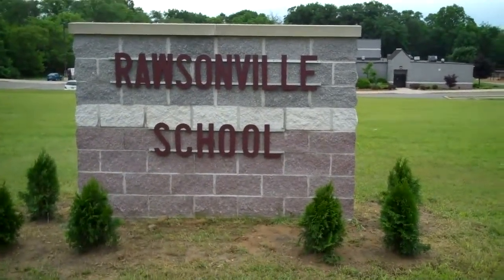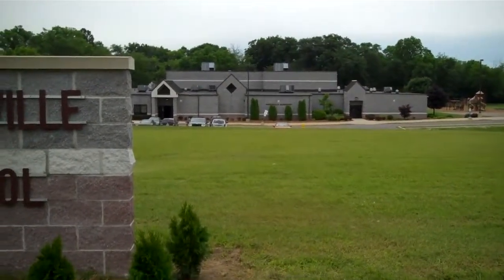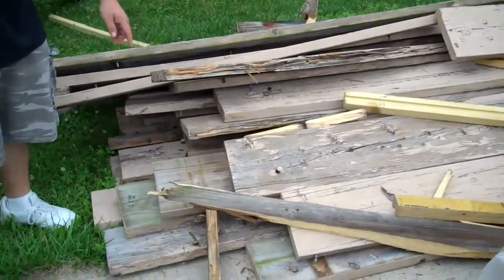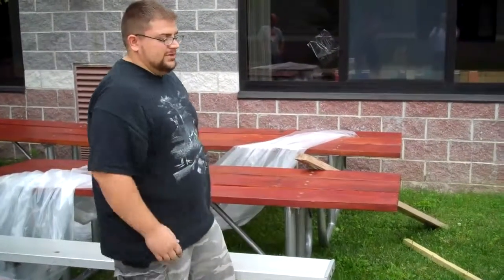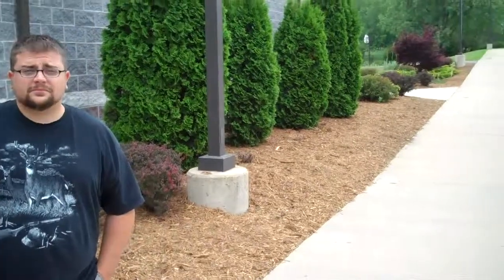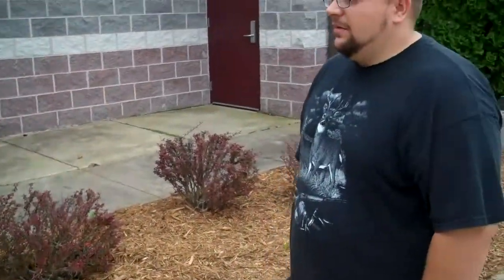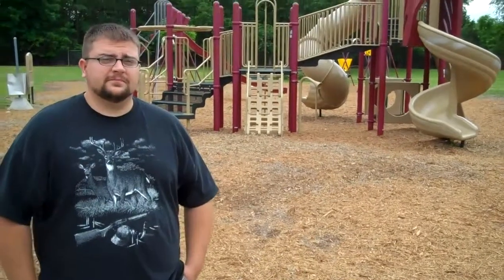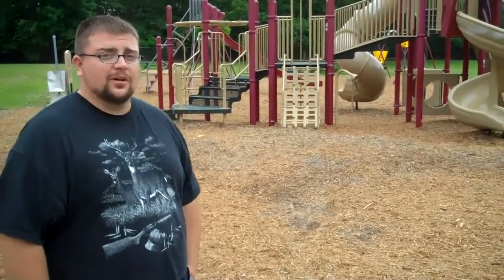Home Depot helps Rawsonville Elementary School